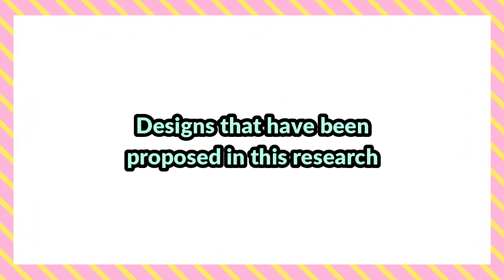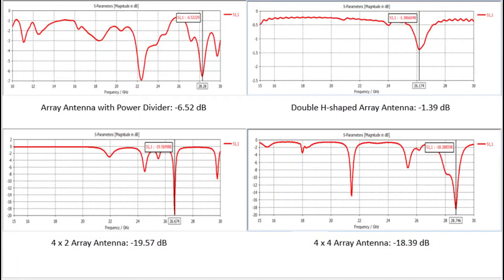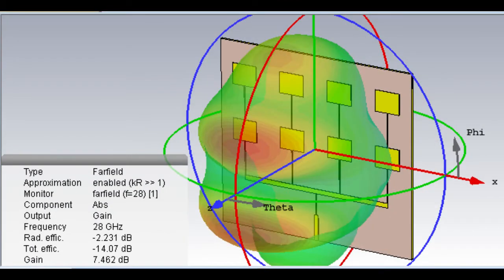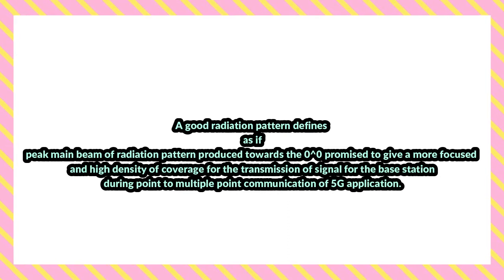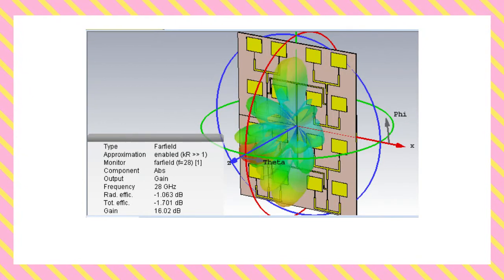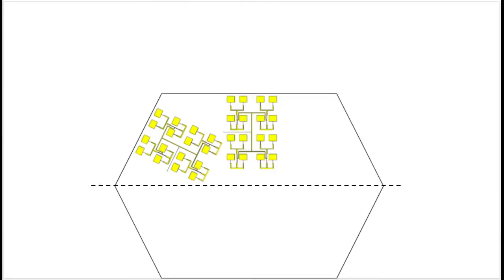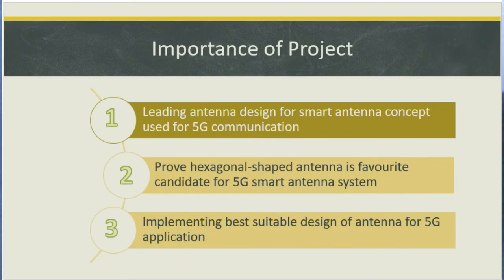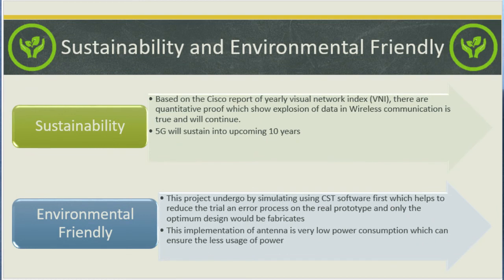FYP 2019_2020 ZAHIRA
This FYP Project Title "HIGH GAIN SECTORIAL ARRAY ANTENNA AT 28 GHZ
FOR 5G APPLICATION" by Nor Zahirah binti Khairol Bong, under my supervison.